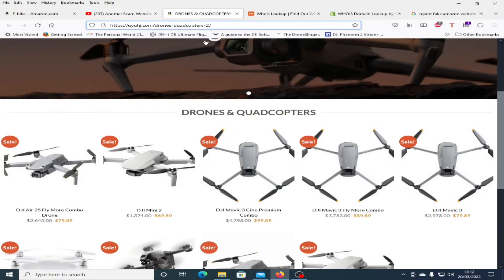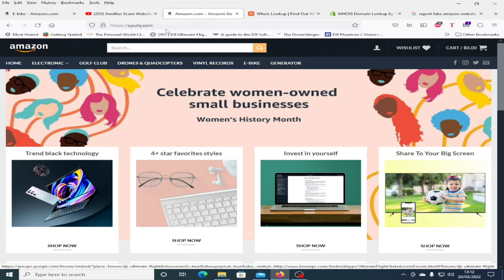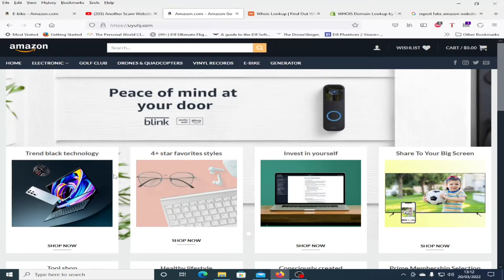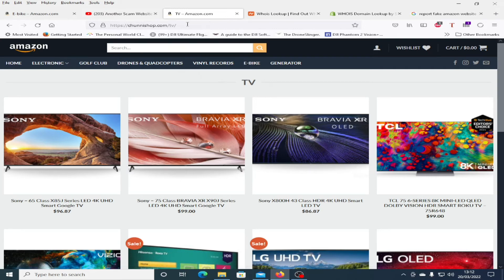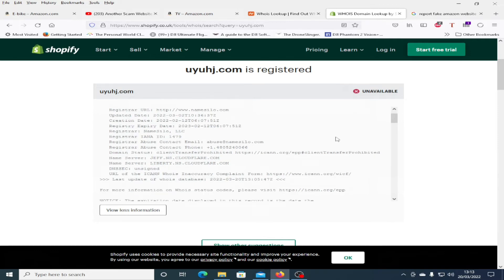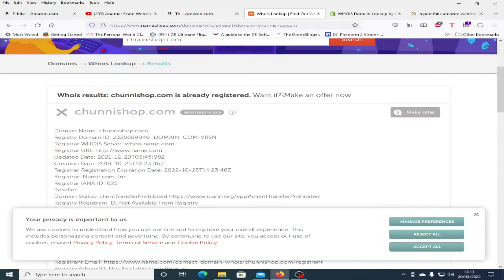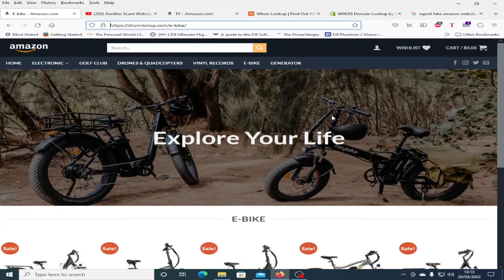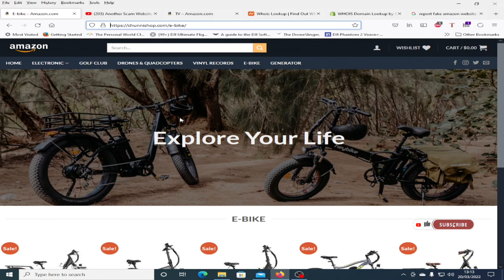Fake Amazon Website scammer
Scammers are getting cleverer each day, and this one is a doozy